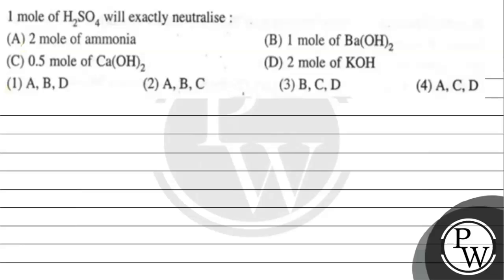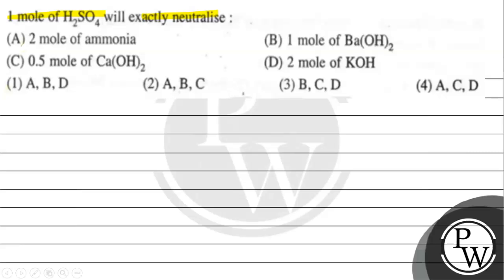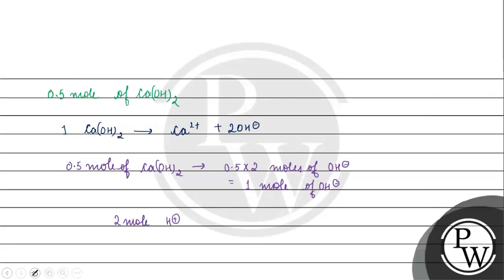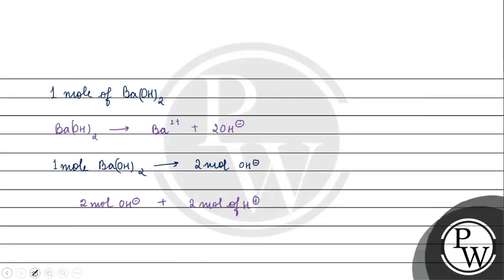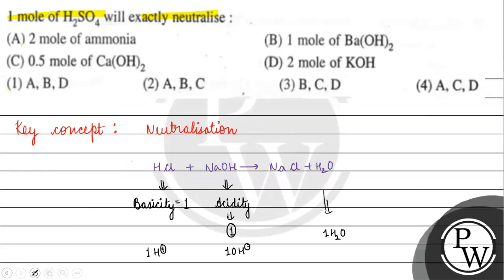1 mole of H2SO4 will exactly neutralise : (A) 2 mole of ammonia (B) 1 mole of Ba(OH)2 (C) 0.5 mo...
1 mole of H2SO4 will exactly neutralise :
(A) 2 mole of ammonia
(B) 1 mole of Ba(OH)2
(D) 2 mole of KOH
(1) A, B, D
(2) A, B, C
(3) B, C, D
(4) A, C, D